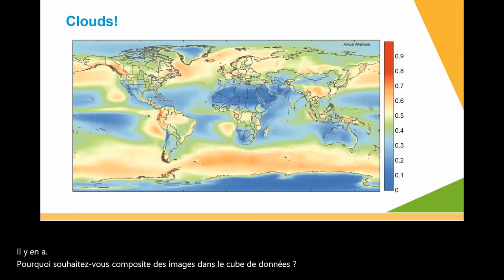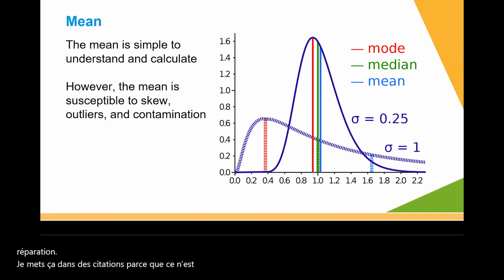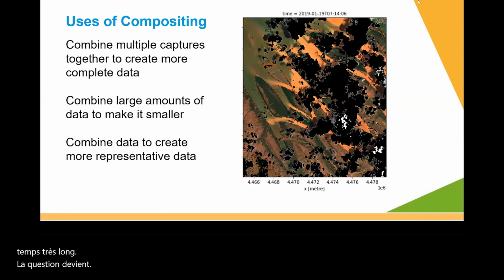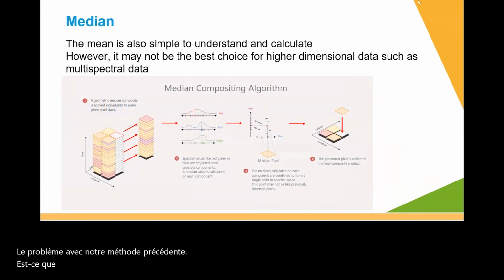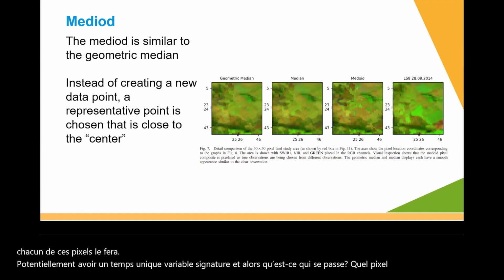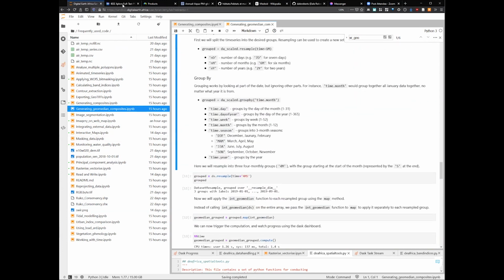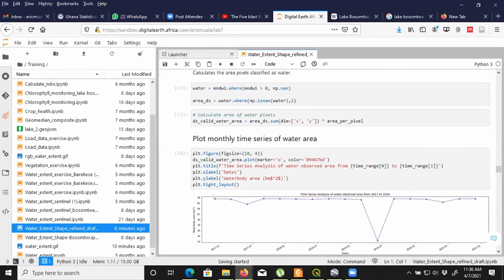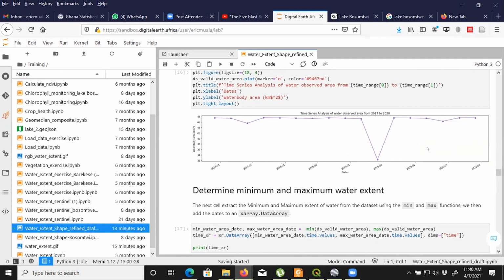Live session 28 - 7.4.21 - Composing images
Live session 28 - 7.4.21 held on 7 April 2021. DE Africa presented on Composing images